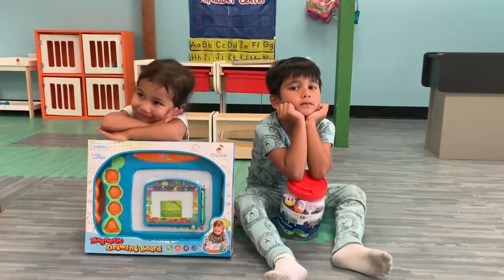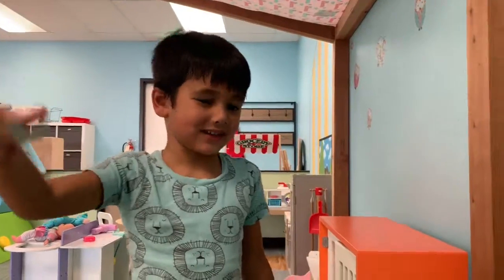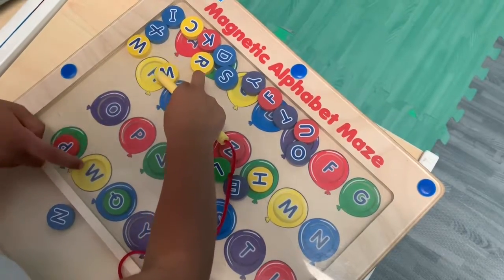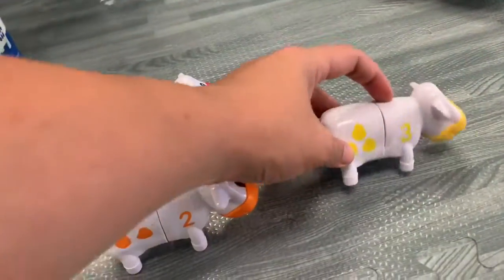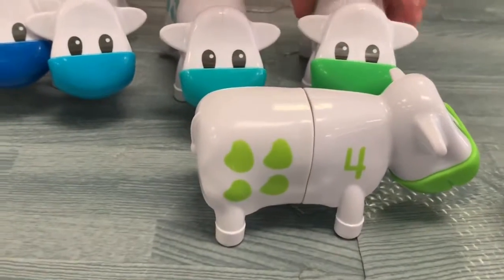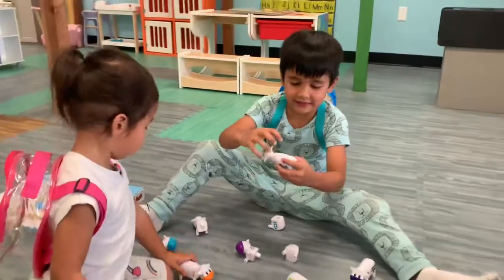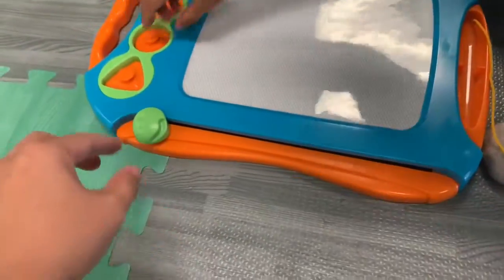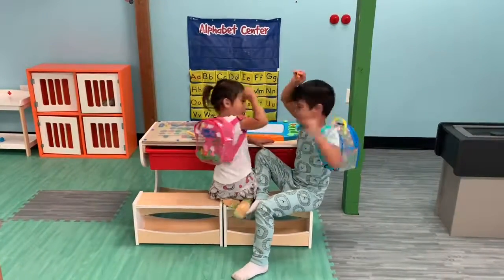Back to School Pretend Play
Come back to school with us. Learn numbers, colors, shapes and letters!

Buy items here:
Magnetic Maze
Magnetic Draw Board
Counting Cows